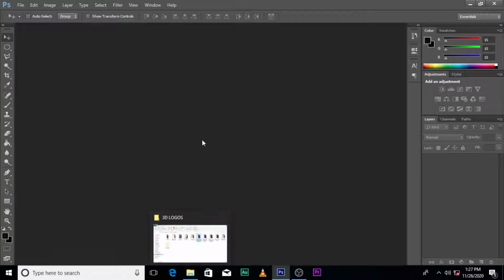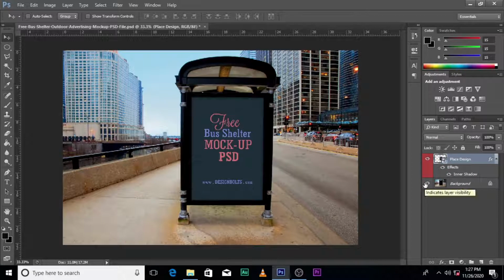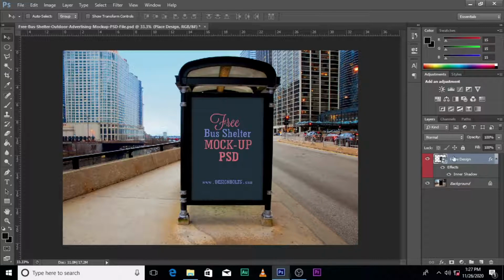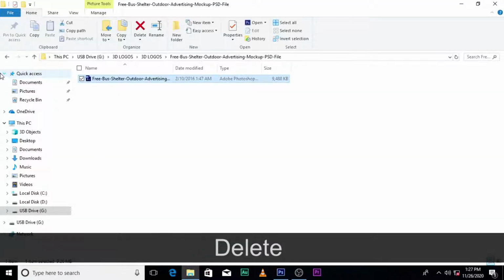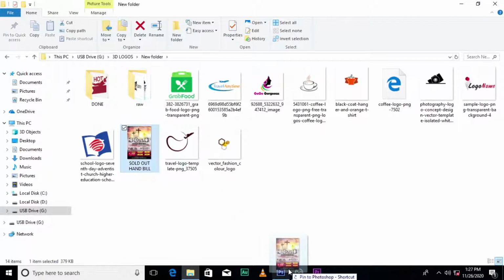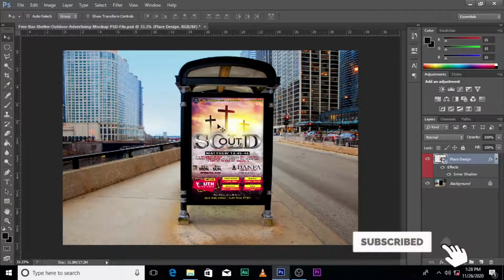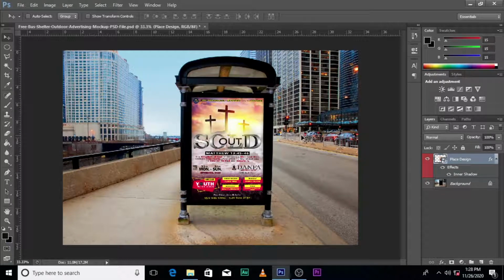Free Bus Shelter Outdoor Advertising Mockup with PSD File | 2021 Flyer Mockup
00:00 Intro
00:16 Starts
02:20 Ends

This Free Bus Shelter Outdoor Advertising Mockup with PSD File | 2021 Flyer Mockup tutorial was created in Photoshop cs6. .  I try as much as possible to make my tutorials very short. This is also a complete photoshop logo tutorial for beginners